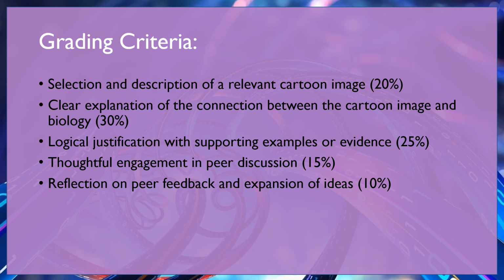Session 4 Video Presentation